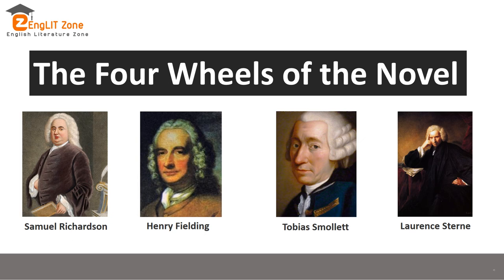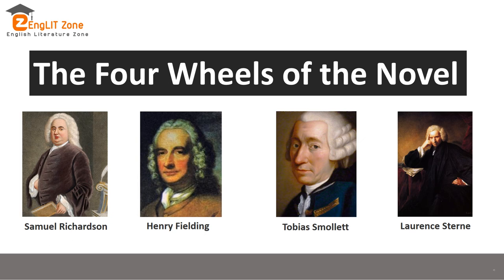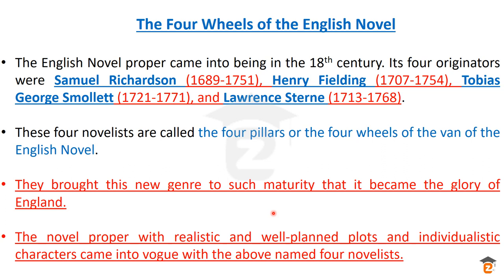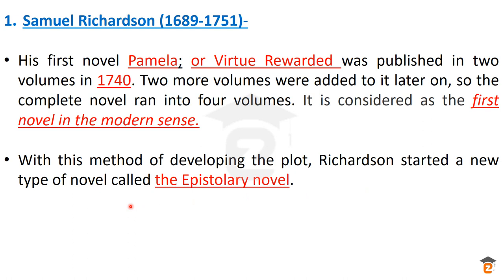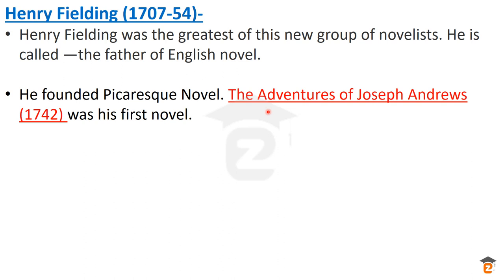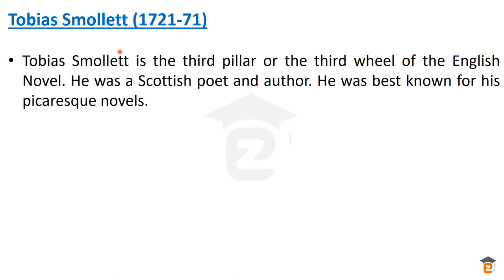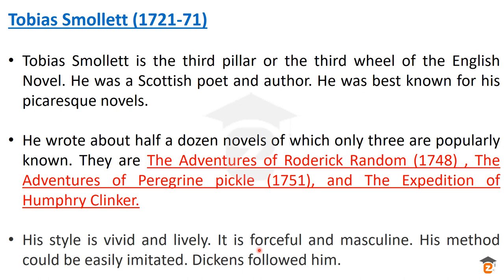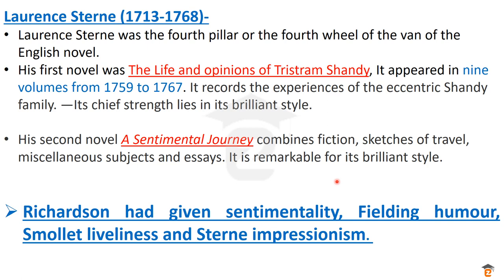The Four Pillars of English Novel | 18th Century English Novel | Four Wheels of English Novel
Its four originators were Samuel Richardson (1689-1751), Henry Fielding (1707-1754), Tobias George Smollett (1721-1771), and Lawrence Sterne (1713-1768). These four novelists are called the four pillars or the four wheels of the van of the English Novel.
Novels became extremely popular in the late eighteenth and the early nineteenth centuries because of the following reasons: ... Many new innovations in printing technology reduced the prices of novels. This led to the expansion of the reading public.
Henry Fielding, (born April 22, 1707, Sharpham Park, Somerset, Eng. —died Oct. 8, 1754, Lisbon), novelist and playwright, who, with Samuel Richardson, is considered a founder of the English novel. Among his major novels are Joseph Andrews (1742) and Tom Jones (1749)